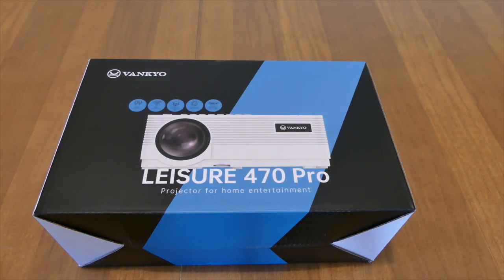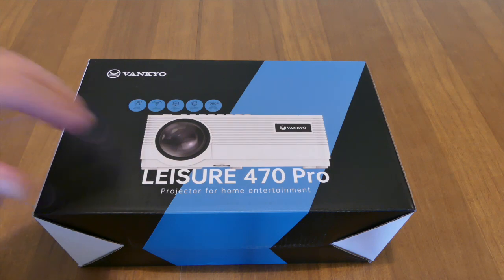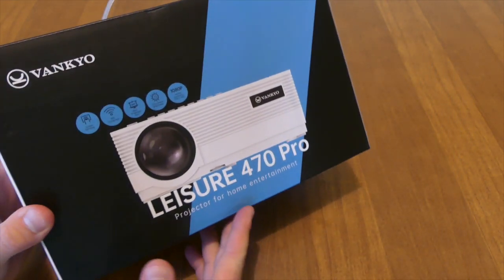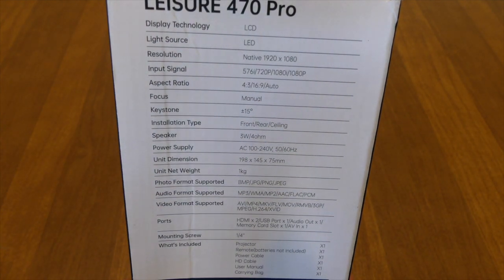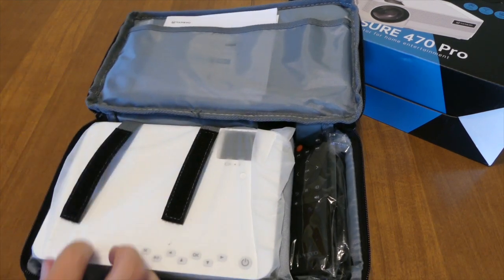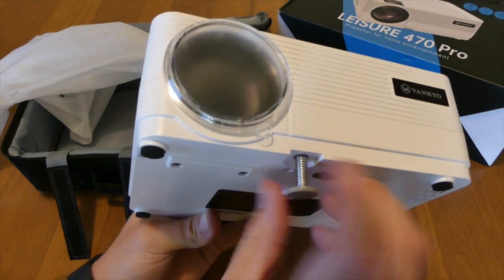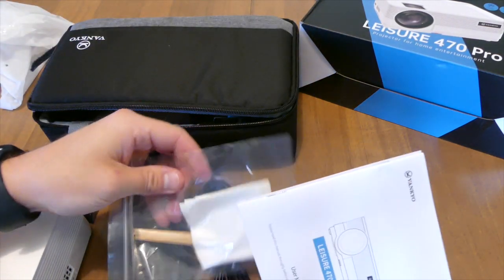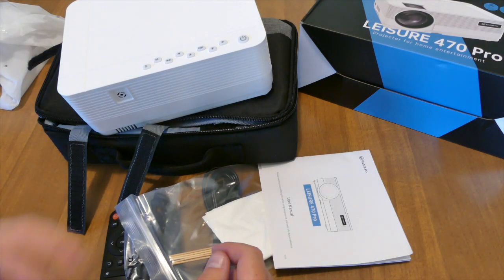leisure 470 pro unboxing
unboxing a cheap projector